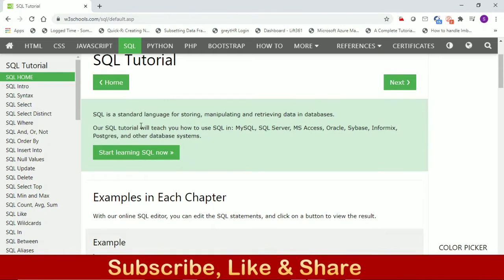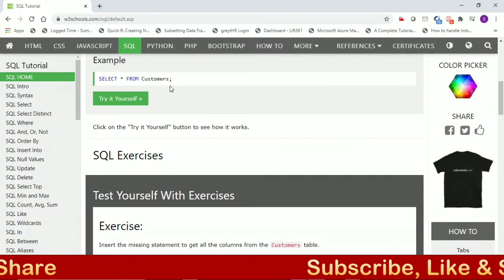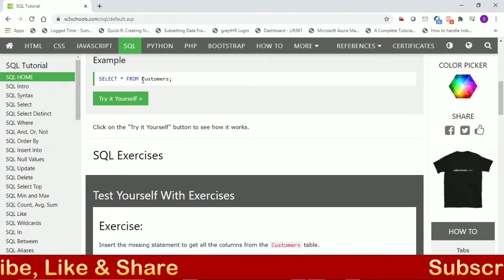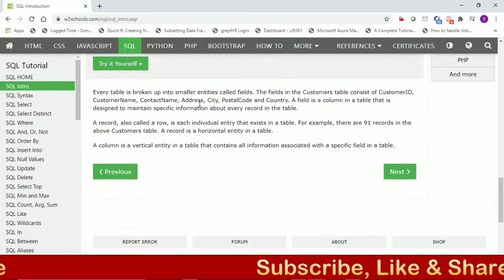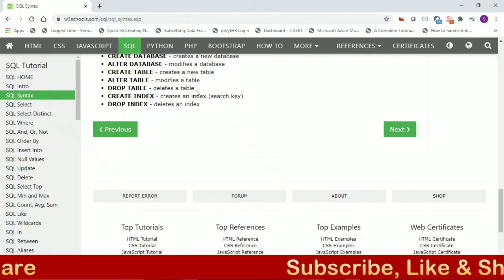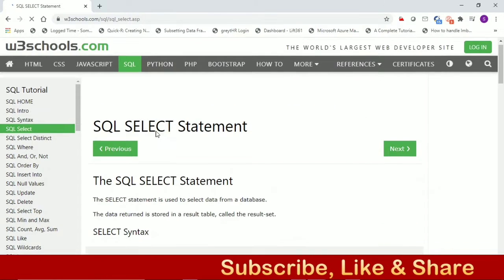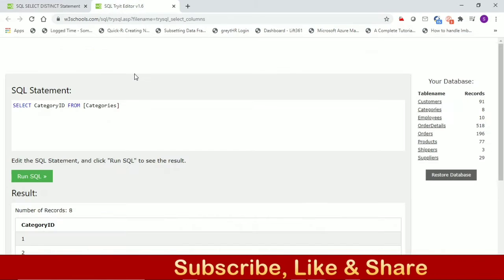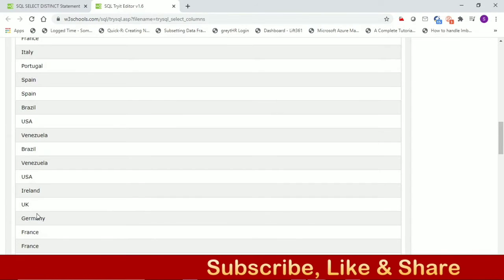Session 5 - Hands-On SQL Concepts & Coding Walkthrough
This is an introductory course on SQLite3 Database using Python. Go through the entire course to have a full understanding of what RDBMS is and how SQL is used to retrieve information from databases.

SQLite3 is a very powerful tool for data scientists and engineers who need to master the art of connecting databases with Python.